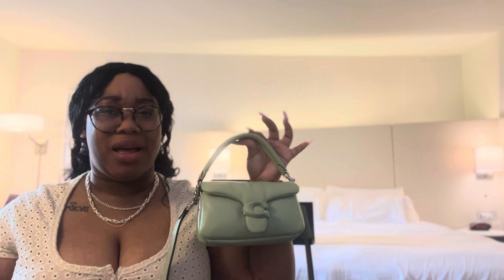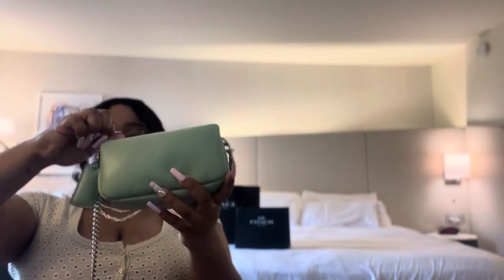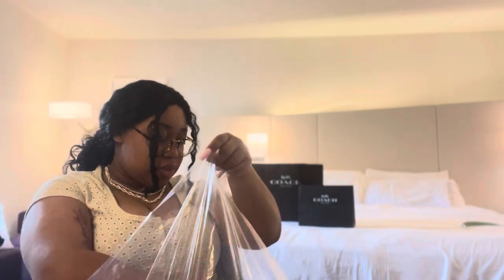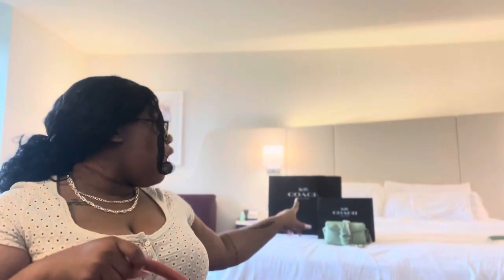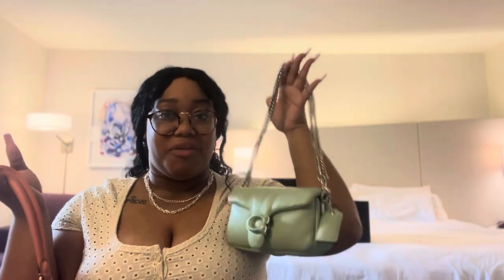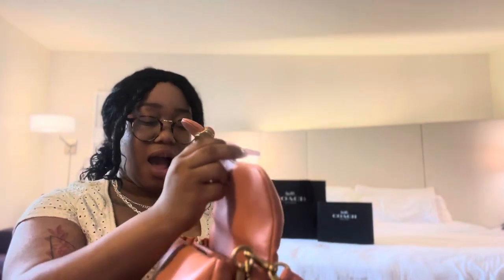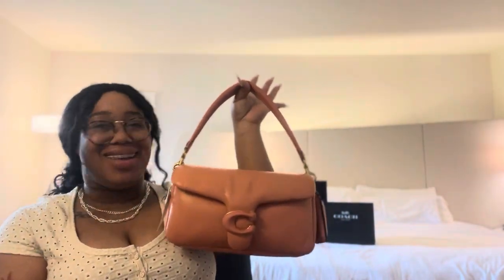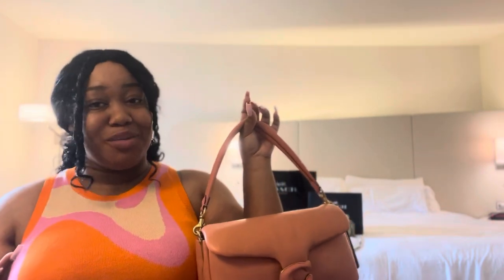Coach Pillow Tabby 26| Unboxing & First Impressions + Coach Dinky Chain Strap